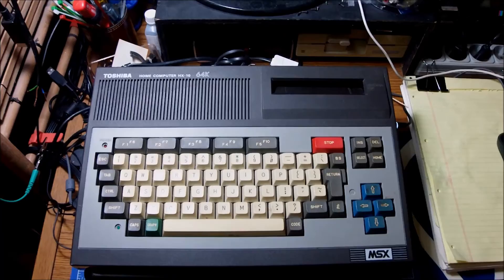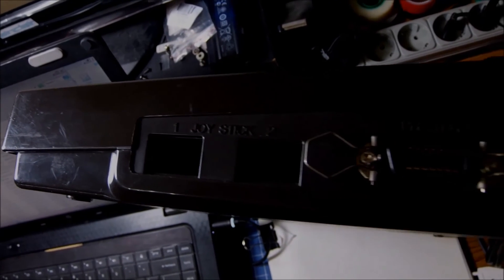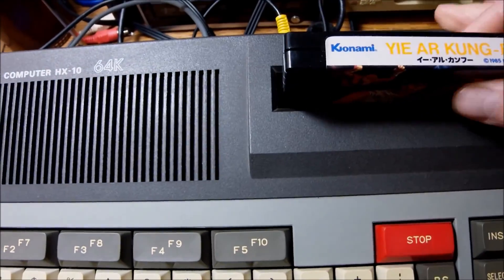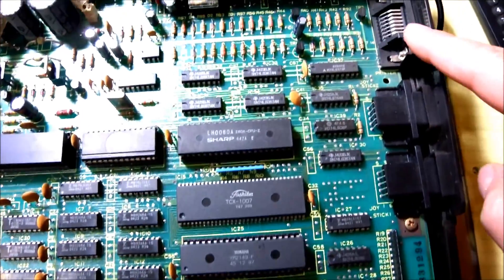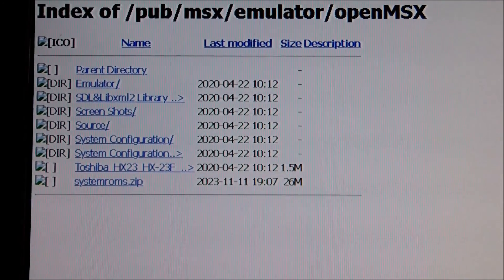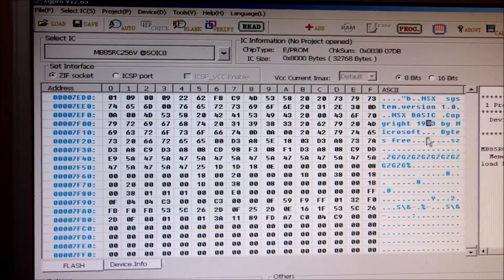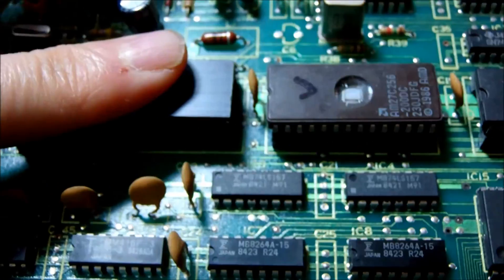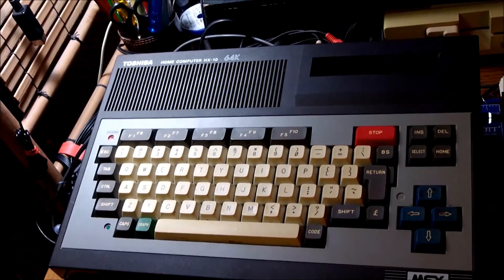TOSHIBA HX-10 - 1984 - MSX-1 Series Computer fix. Tricky that one...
The HX-10 was a classic MSX 1 computer that was one of the first MSX computers to be exported outside Japan. It met a good success in UK.

In Japan, the HX-10 was also named Pasopia IQ to fit in the Pasopia computer family developed by Toshiba.

SPECS at a glance:

CPU : Z80A at 3.6Mhz
RAM : 64Kb
VRAM : 16Kb
Sound : General Instruments AY-3-8910 Programmable Sound Generator
IO Ports : 2 joystick sockets,1 cardridge slot,Tape-recorder plug (1200/2400 bauds),Composite video output,Centronics interface,RF video output, 1 expansion bus

(Many thanks guys!)